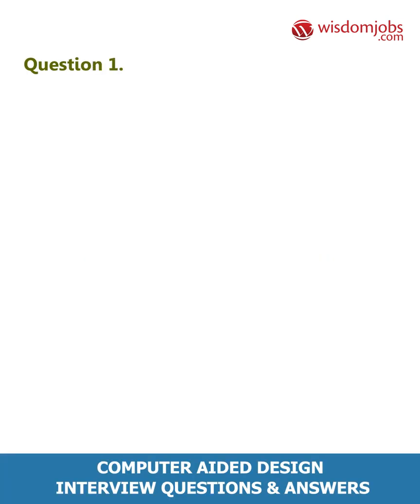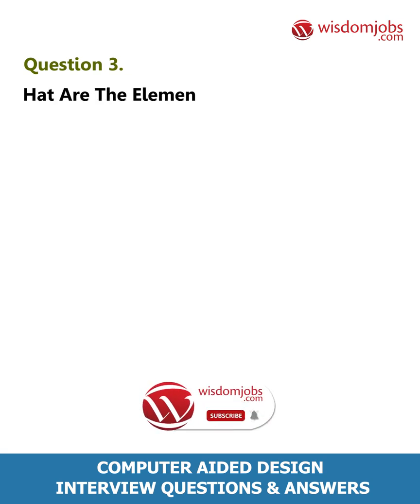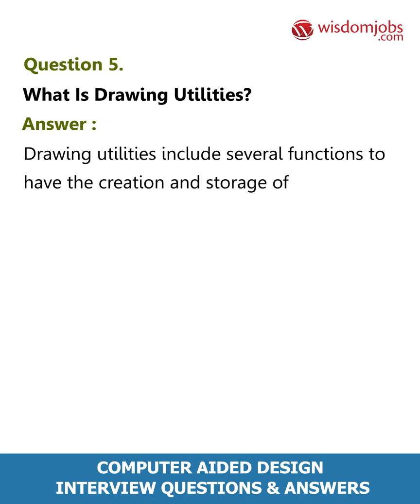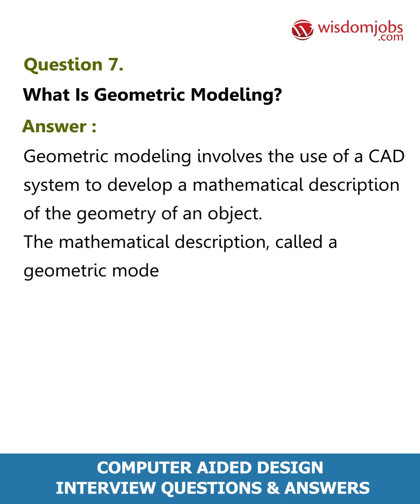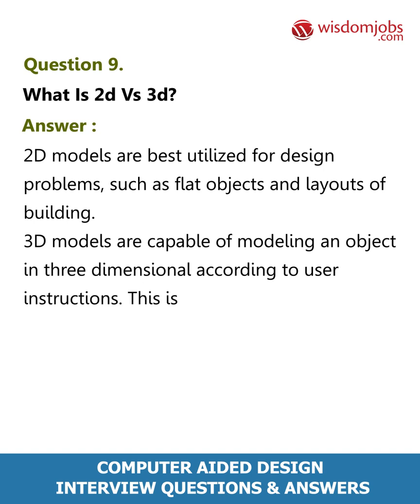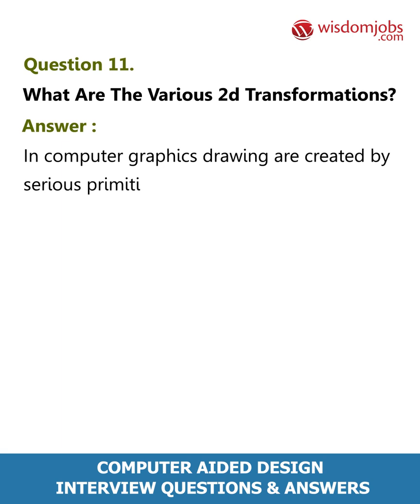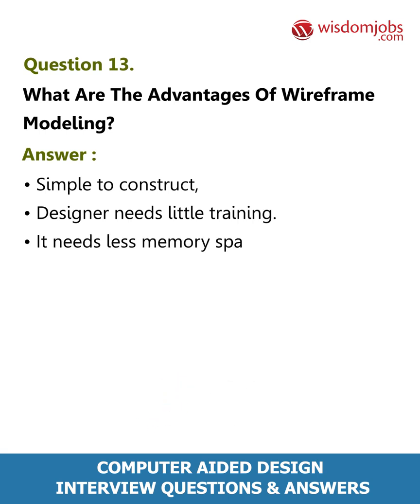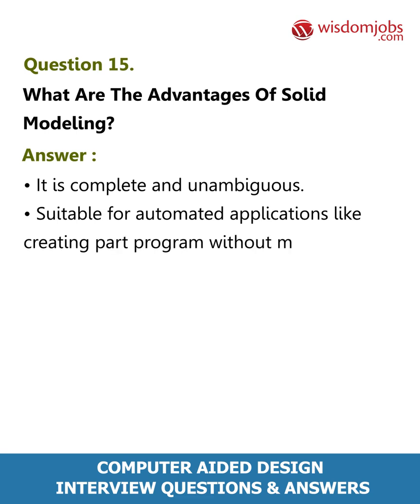TOP 15 Computer Aided Design Interview Questions and Answers 2019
FAQ's For TOP 15 Computer Aided Design Interview Questions and Answers 2019 | Computer Aided Design

15 Computer Aided Design Interview Questions and Answers, Question1: Define CAD? Question2: What is CAD system? Question3: Hat are the elements of CAD; (or) various phases of CAD? Question4: What is drawing entities? Question5: What is drawing Utilities?

Are you in search of Computer aided design jobs? Then you are at the right place. We provide you with the complete Computer aided design interview Question and Answers on our page. To be precise CAD (computer-aided design) software is used by architects, engineers, drafters, artists, and others to create precision drawings or technical illustrations. CAD software can be used to create two-dimensional (2-D) drawings or three-dimensional (3-D) models. There are numerous leading companies that offer various job positions in computer aided design like CAD Designer, Autocad Draughtsman, Auto Cad Designer, Autocad Designer, Frontend CAD Engineer, 3D Visualizer, Design Engineer-CAD tool, CAD Engineer -PEB (Pre-Engineered Buildings) CAD Engineer, Analog CAD Engineer, Jewellery CAD Designer (Rhino / Matrix) and many more roles too.

Join the LIVE session on Computer Aided Design Interview Questions and Answers in your Technical round of Job Interviews.

To take Computer Aided Design Interview Questions and Answers support online quiz

Read Full Computer Aided Design Interview Questions and Answers follow the